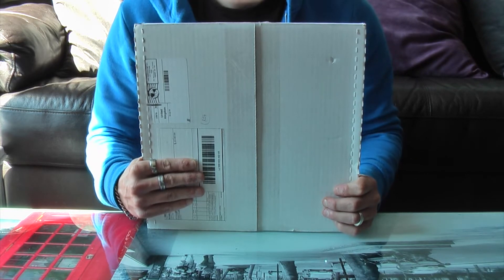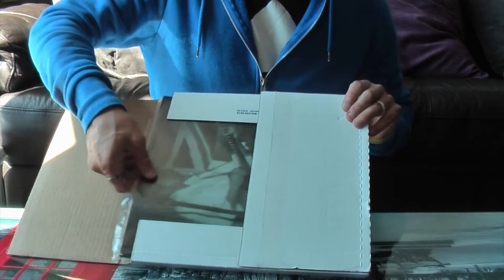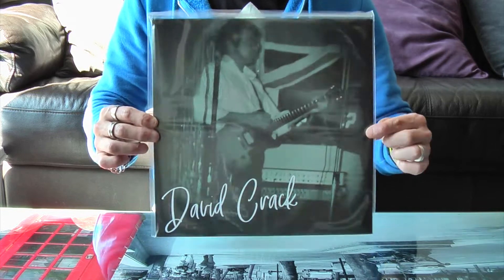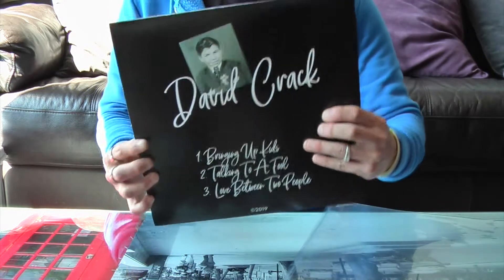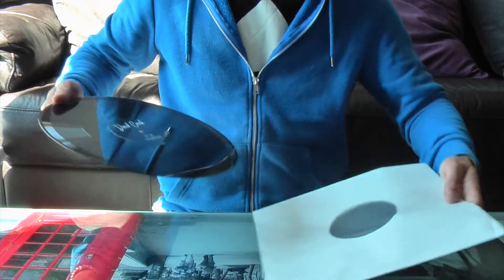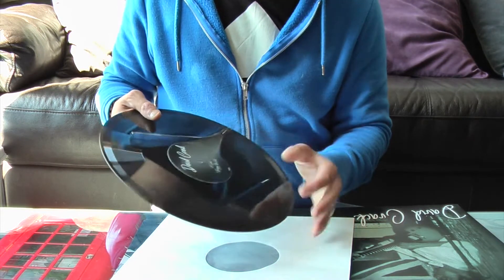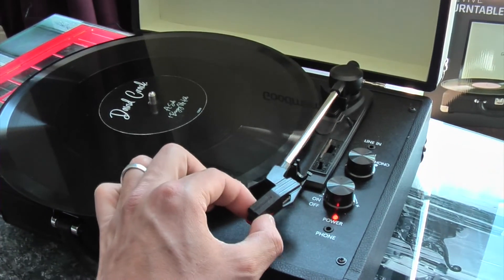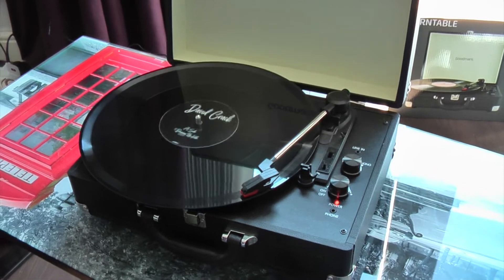Custom Vinyl Record Review Of Vinyley.com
- A Custom Vinyl Record Review Of Vinyley.com

:: Personalized 12" Custom Vinyl Records ON DEMAND ::

💿 You decide what music you want on your record, create your own cover and sticker art. We'll take care of the rest. We press, print and deliver to your door faster than anyone else with a full 30 day money back guarantee.

✅ Industry Standard Retail Quality

12 inch stereo vinyl record with labels, full color 300gsm jacket, dust cover and cellophane wrapping. Made from industry standard vinyl material, 1.5mm thick. Two sides A/B, cut at 33 RPM. 20 mins of music per side.

Competitors require weeks sometimes months for turn around times. We offer higher quality and speedy 24 hour turn around to press, print and ship worldwide for FREE.

✅ No Minimum Quantity Required

Competitors require large orders, you can order one custom vinyl or order more at a discount.

"I recently decided to get some of my late father's music converted to mp3. I used Vinyley.com to turn them into a real Vinyl record for me. Such an amazing keep sake. Superb quality and the sound is fab! 💗"